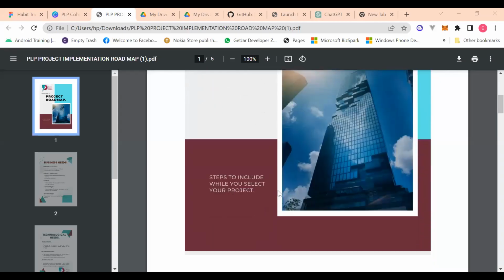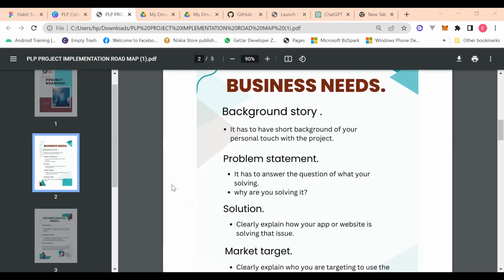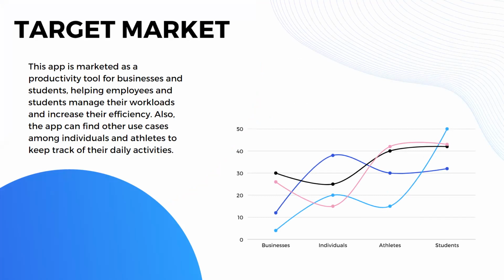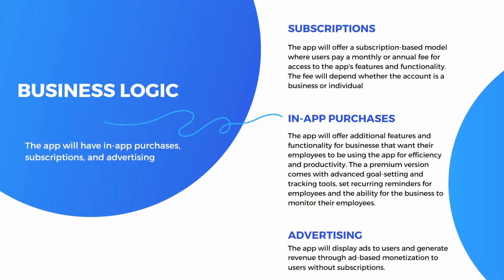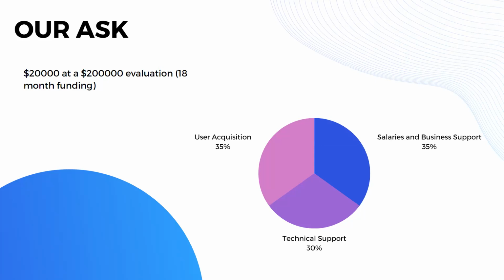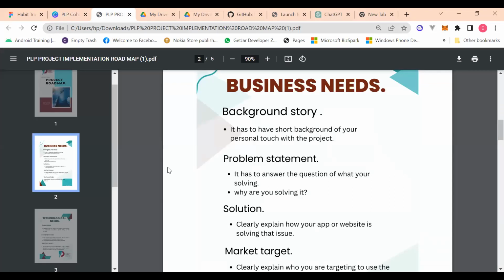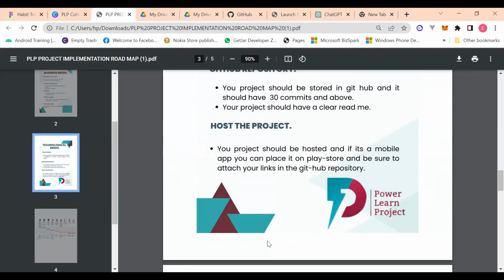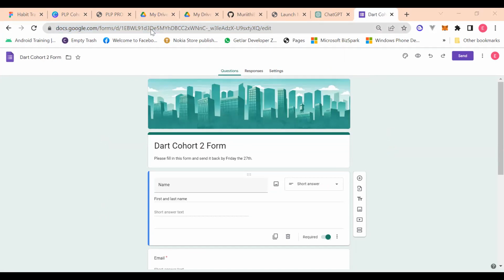Guidance on Final Project Implementation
Here we learned how to create pitch decks, learned about figma as well as creating repositories on GitHub.